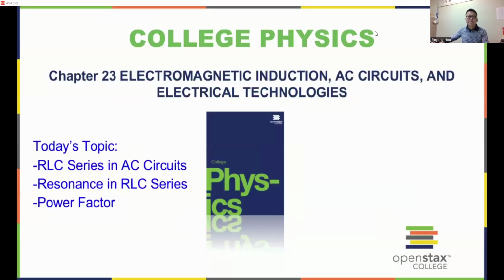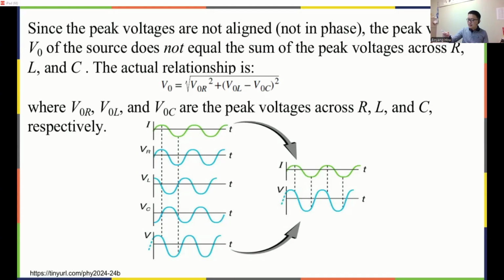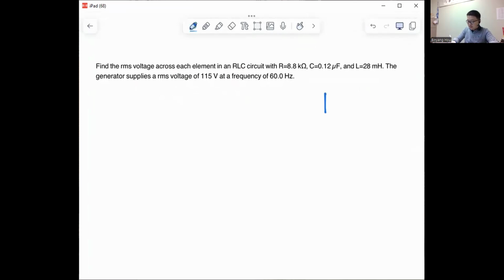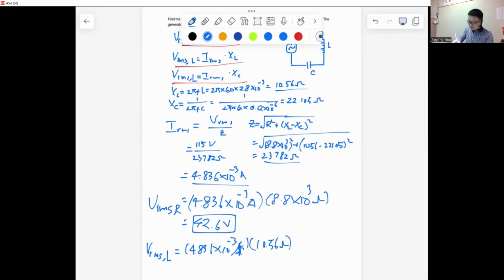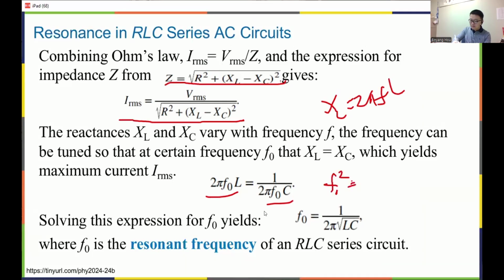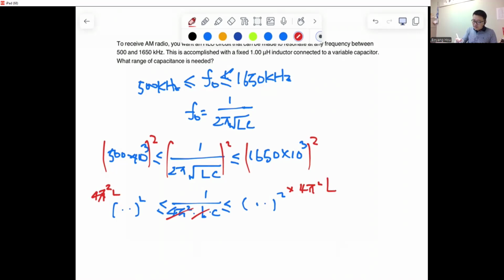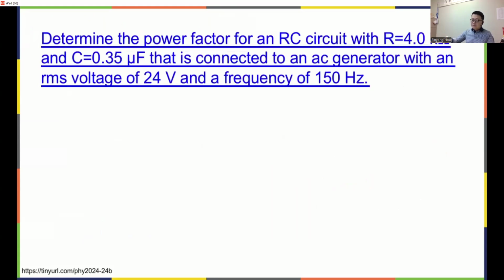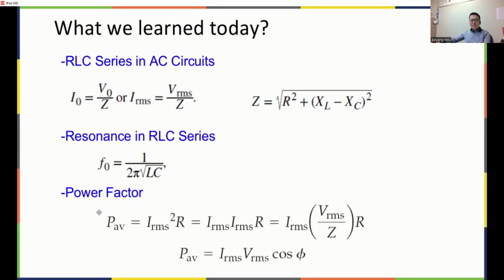RLC in AC Circuits